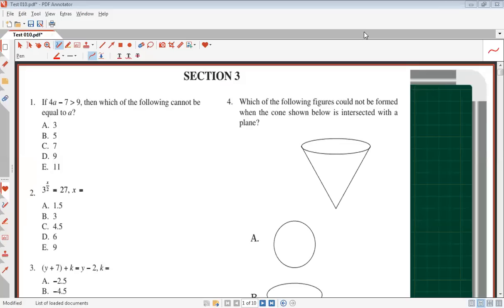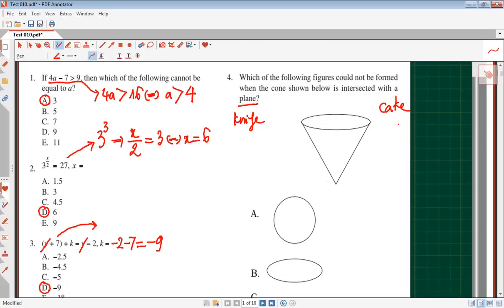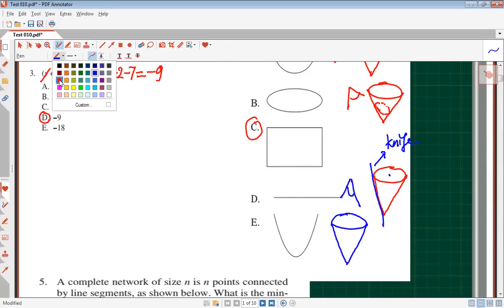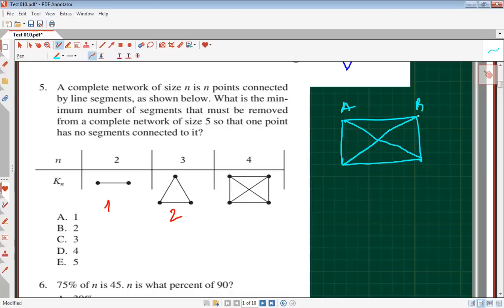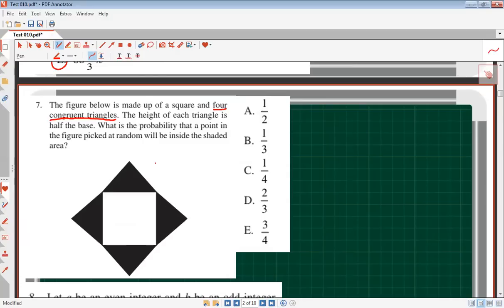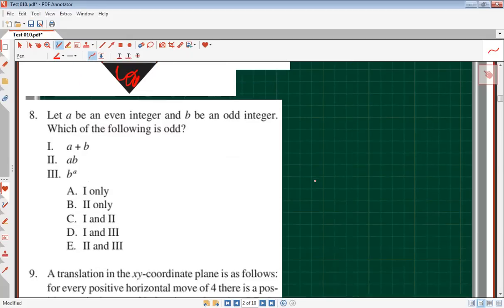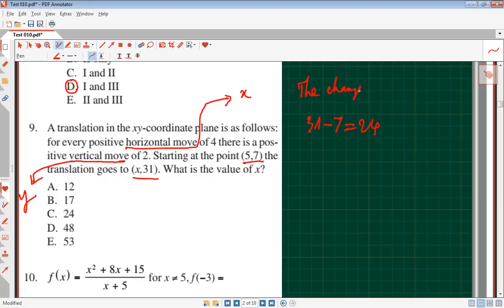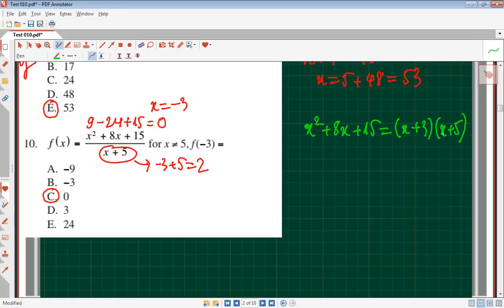(SAT math) Practice Test 010 (ques 1-10)